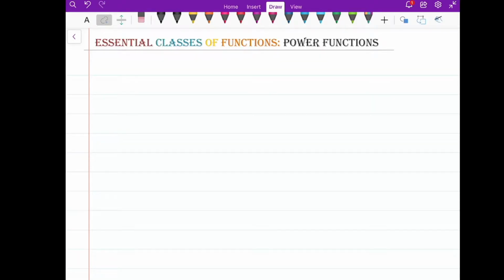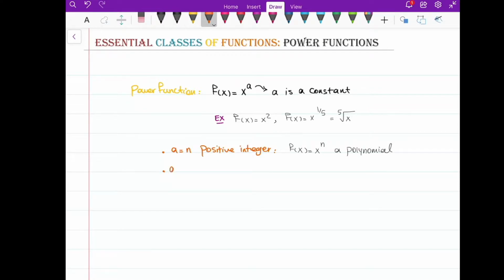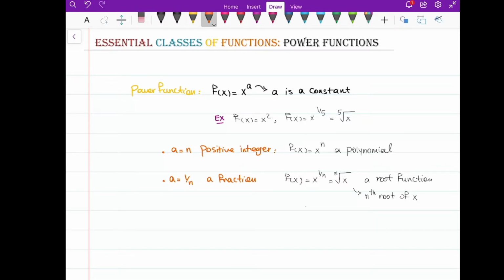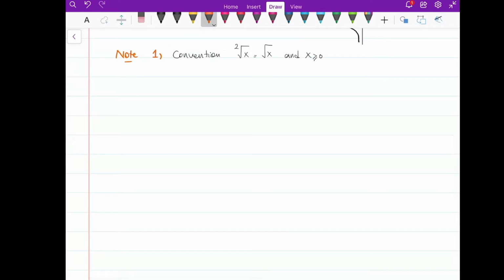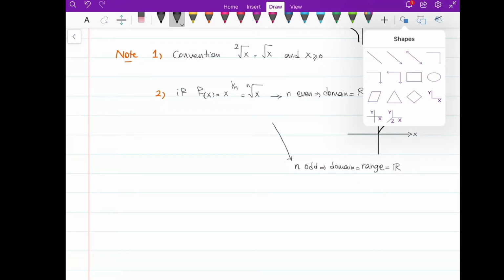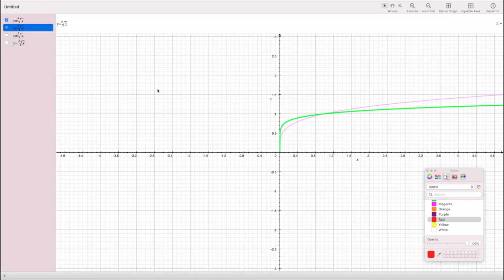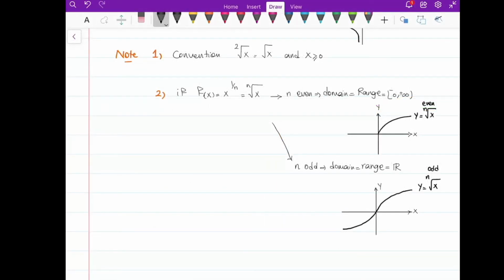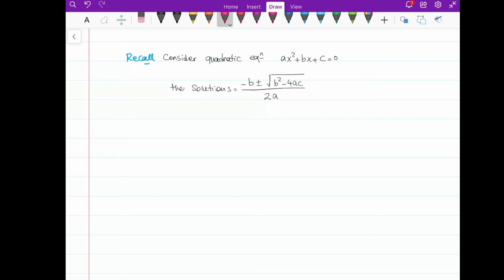Introduction to power functions